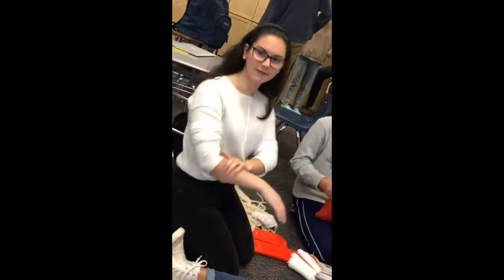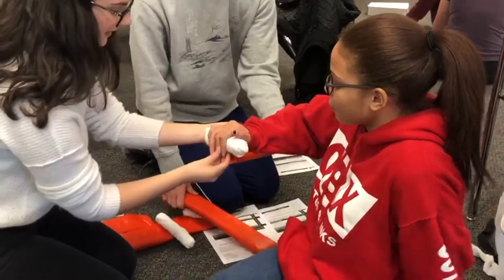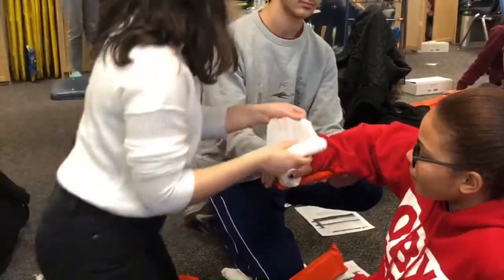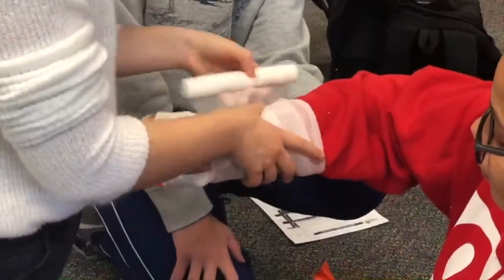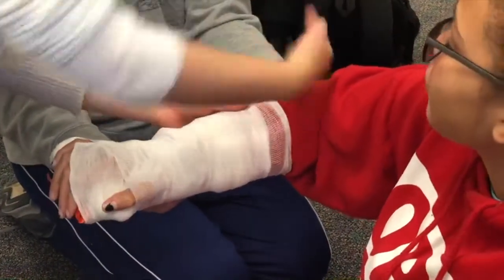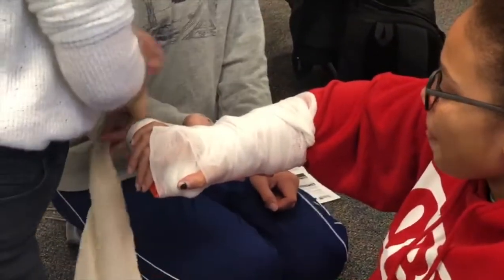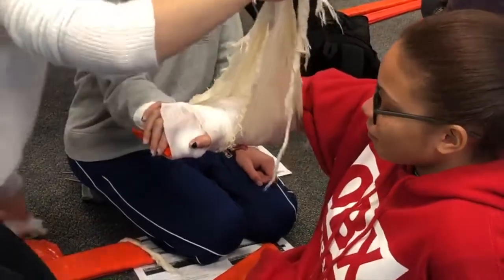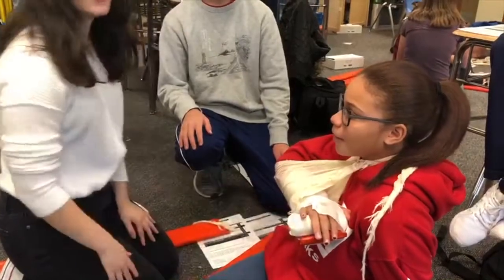Splinting a Radius/Ulna Break/Fracture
In this video, I demonstrate how to splint a radius/ulna break/fracture. This also works for wrist injuries.
Things to remember:
BSI
PMS(Pulse, motor, sensory) before and after splinting